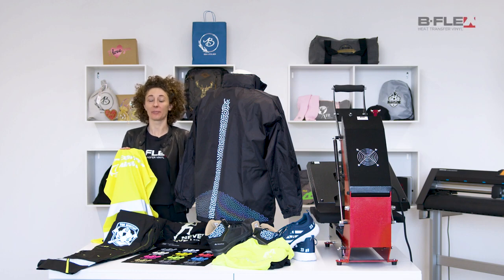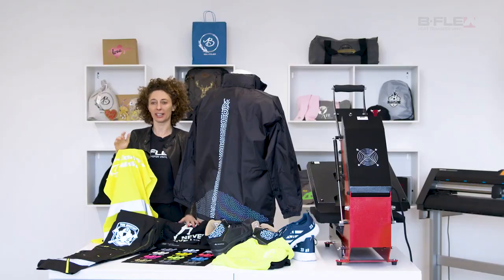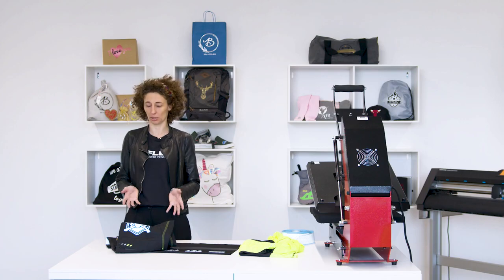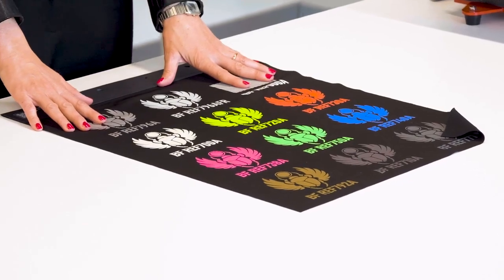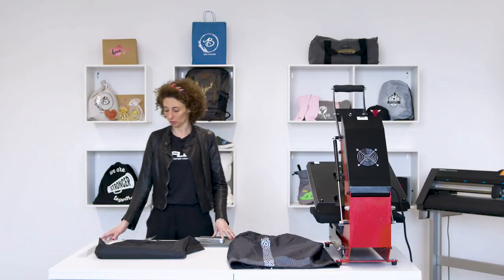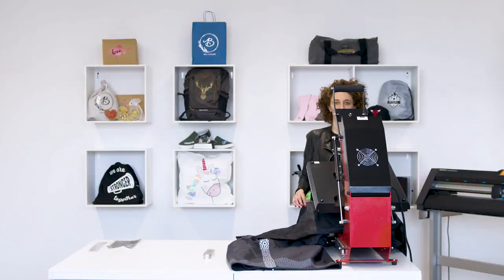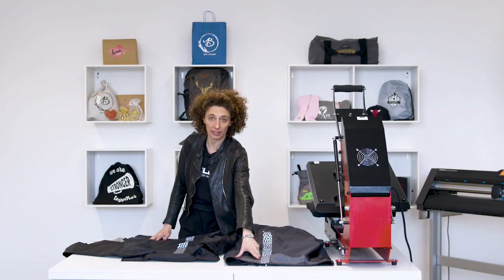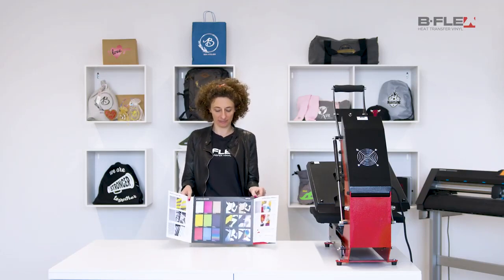B-Flex - Reflex flexfolie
Ben je op zoek naar een reflecterende flexfolie of naar een gekleurde reflecterende flexfolie? Dan zit je bij de BF Reflex goed!
Deze serie bestaat uit 3 soorten:
REF796A Silver Stretch - Een zilver reflecterende folie die geschikt is voor licht tot matige rekbare textielen
REF796AFR - Een zilver reflecterende folie die brandwerend is volgens erkende normen
Reflex Colors - Reflecterende folie die verkrijgbaar is in 9 verschillende kleuren. Van wit, blauw tot aan een regenboog kleur.

Wil je deze folie bestellen of wil je hier meer informatie over?